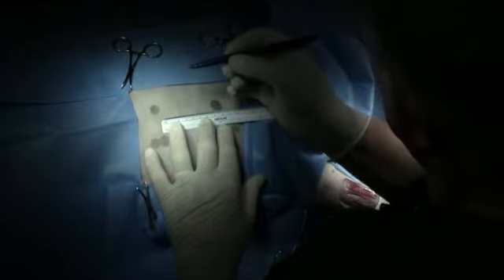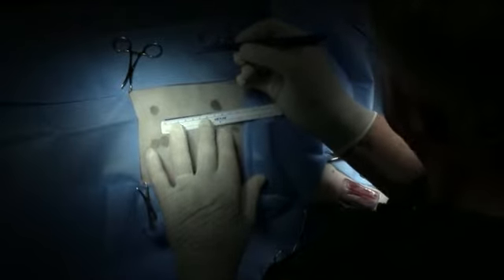The dvm360 Five - Episode 52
In this edition of the Five learn about what the U.S. Department of Education is requiring of the AVMA and hear the bizarre tale of an Oklahoma man who made severe threats against a veterinary clinic. Also, get a preview of Veterinary Medicine's new wound management instructional series featuring Dr. Steven Swaim. Additional industry insight comes from veterinary architect Wayne Usiak, AIA, and practice management expert Brian Conrad, CVPM. Hosted by dvm360 Assistant Content Specialist Dr. Heather Biele.